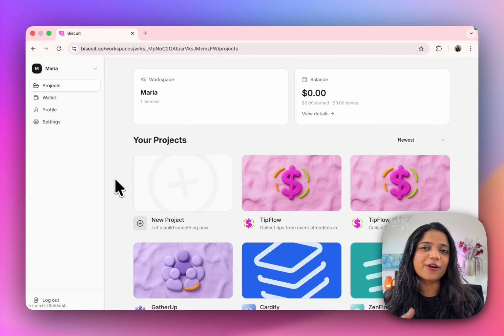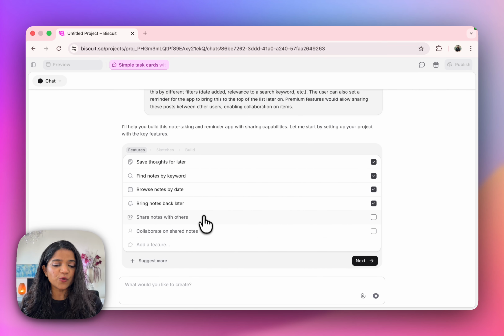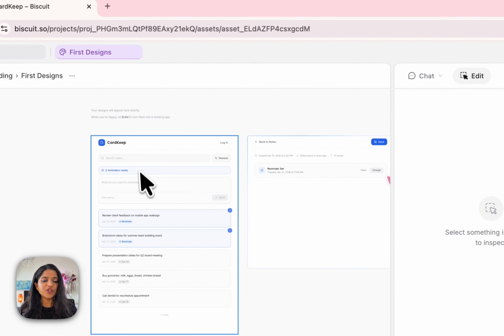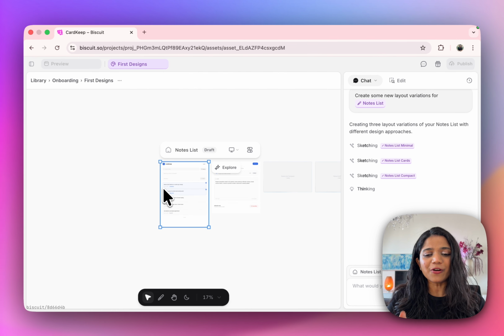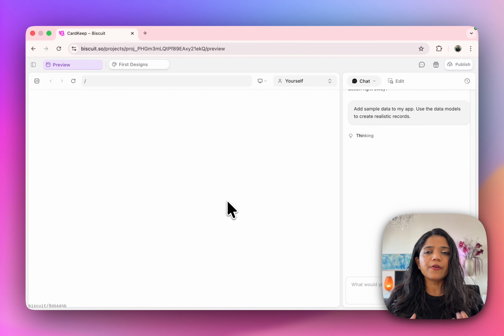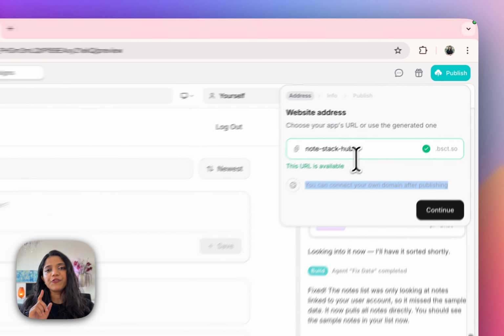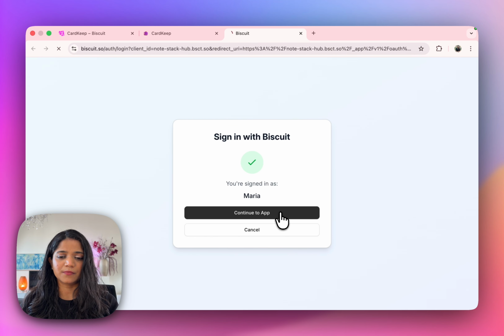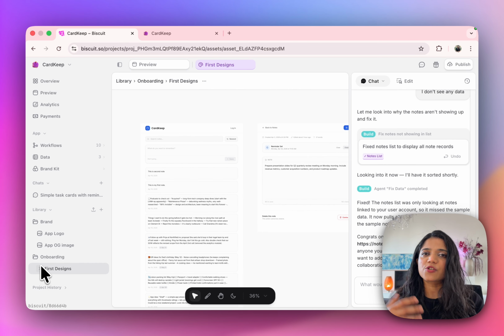Create and publish your first project in Biscuit | Step-by-Step Tutorial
Getting started with Biscuit? This is for you.
In this video, Maria takes you through the full journey of creating and publishing your first app on Biscuit.
Following topics covered:
- Logging and Dashboard walkthrough
- Create new project
- Canvas features
- Build your app with sample data set
- Preview mode and testing the app
- Publish your app and custom domain
- Feature tour

Chapters:
00:00 Login to Biscuit with google account
00:17 Dashboard walkthrough
00:33 Create new project and enter your first prompt
01:57 List of features suggested by AI
02:58 Exploring Canvas and canvas features
03:52 Visual edit for app screens and Multiple Chats
05:36 Explore layouts, styles for individual app screens
06:53 Build your app from canvas - sample data and upload data
07:46 Preview mode - testing the app, sample users, device modes
09:01 Publish your app in Biscuit - update website info, safety checks
11:07 Test your live app
11:37 How to set up custom domain in Biscuit
12:05 Feature tour: Analytics, Overview,  Data, Workflow and Payments